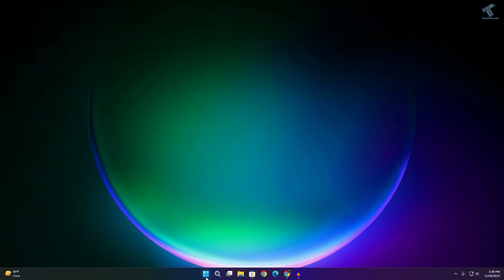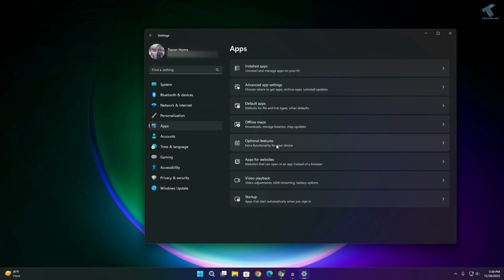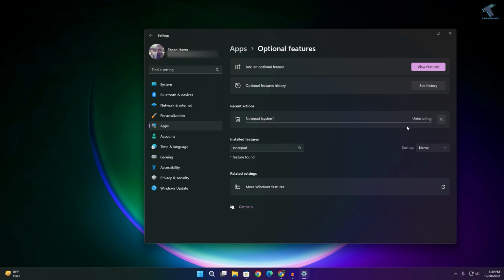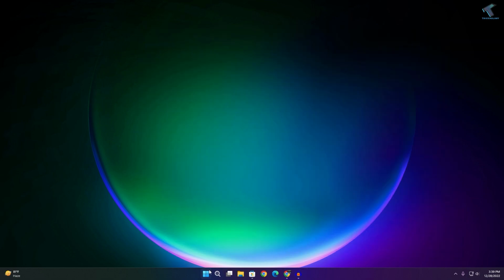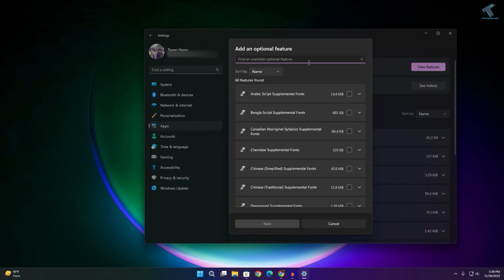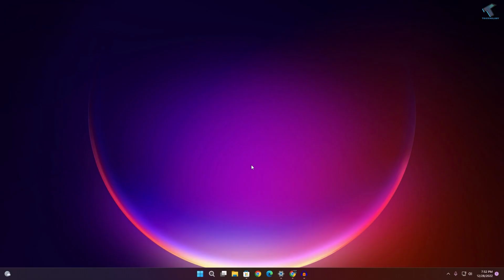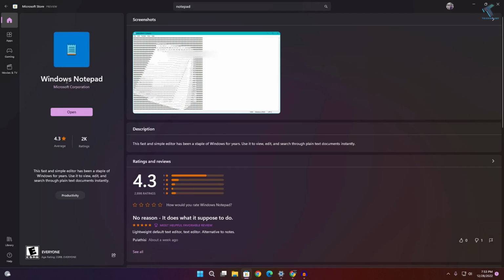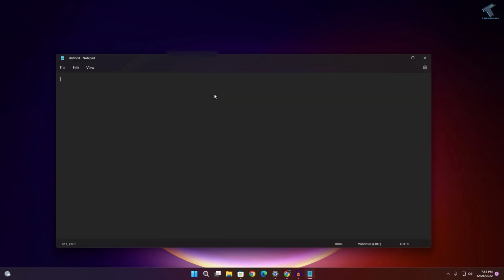How To Fix Notepad Missing Problem in Windows 11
Here in this video tutorial, I will show you guys how to solve a Notepad missing or not working problem in your Windows 11 PC or Laptop.